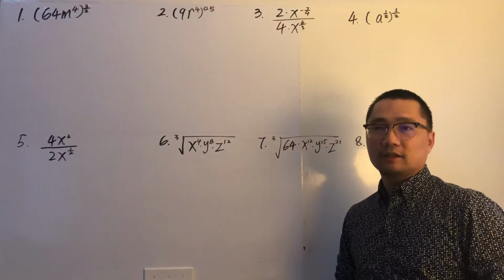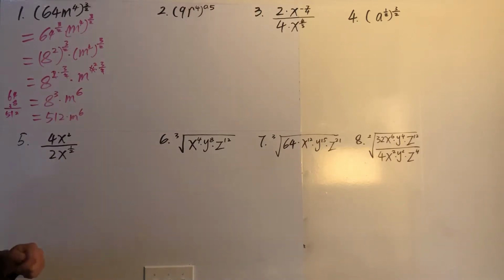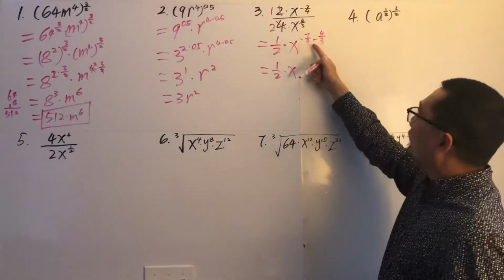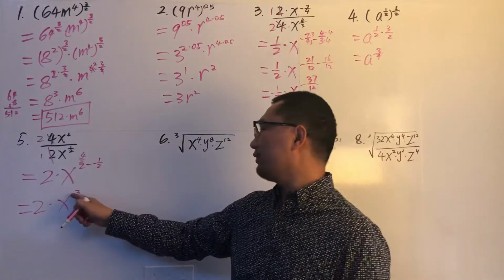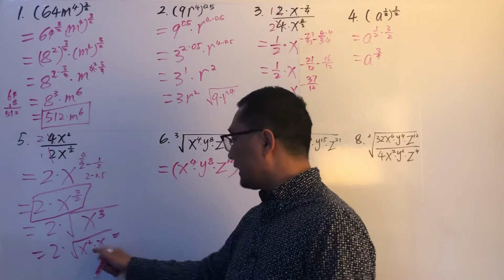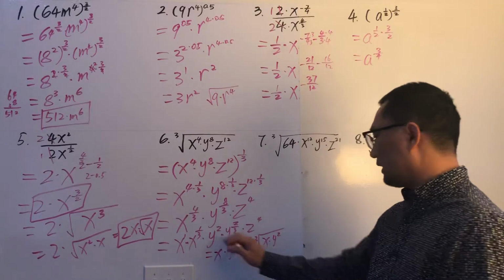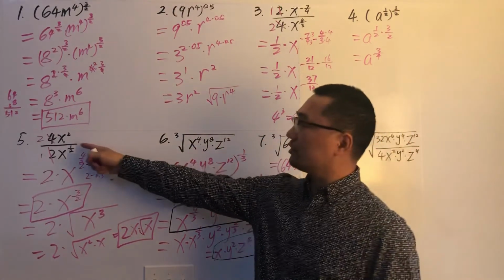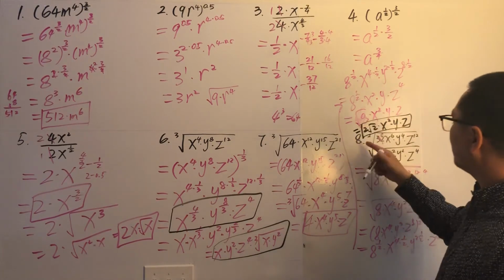Simplifying radical examples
This video is about how to apply the exponent properties to simplify radicals.